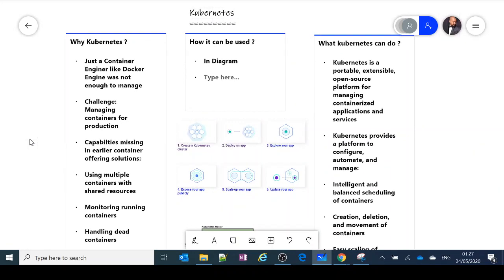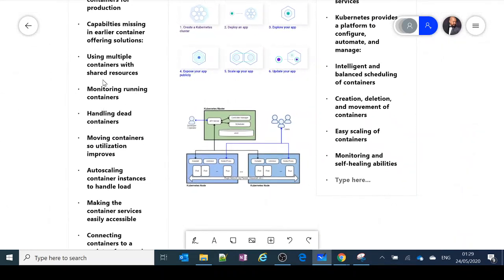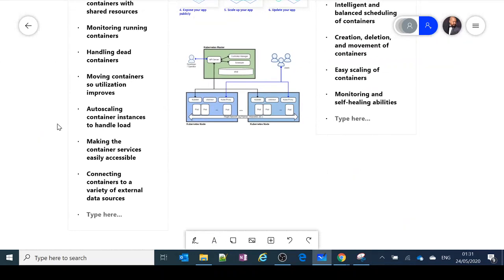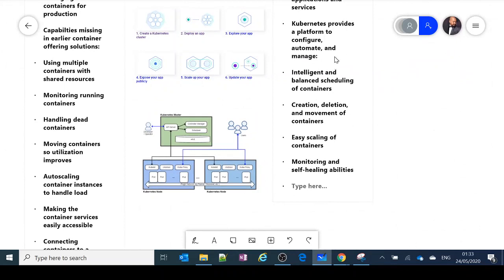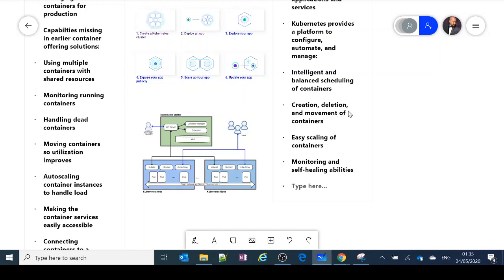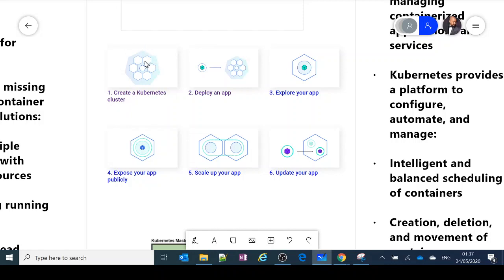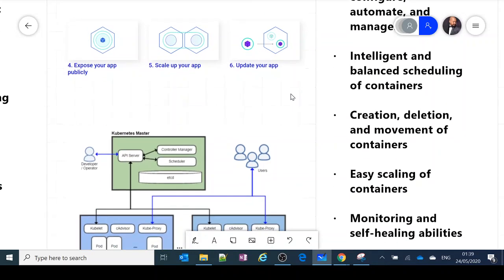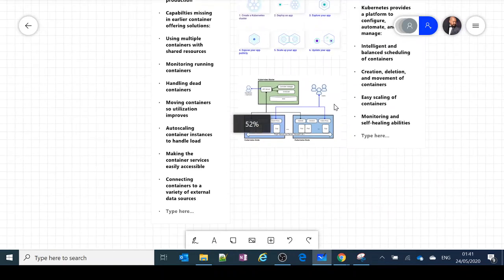Kubernetes - Why to use Kubernetes, How to use Kubernetes, What are the benefits of using Kubernetes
Kubernetes (commonly stylized as k8s) is an open-source container orchestration system for automating application deployment, scaling, and management. ... It aims to provide a "platform for automating deployment, scaling, and operations of application containers across clusters of hosts".